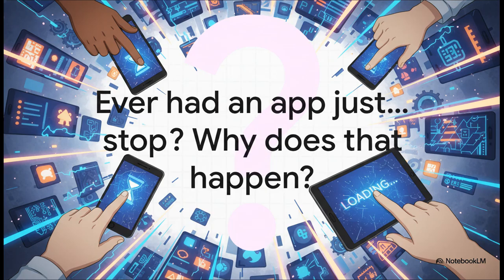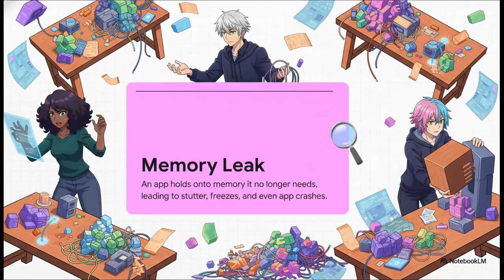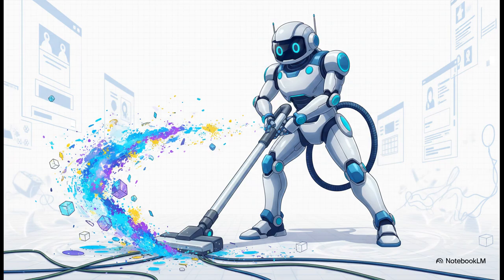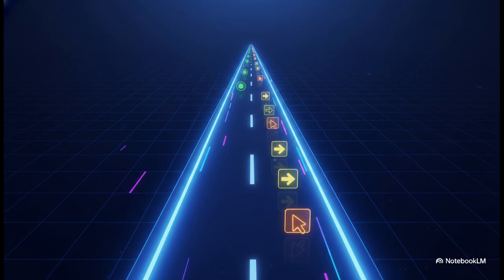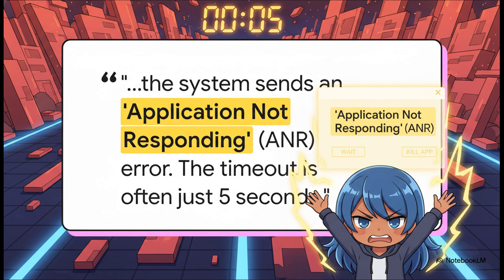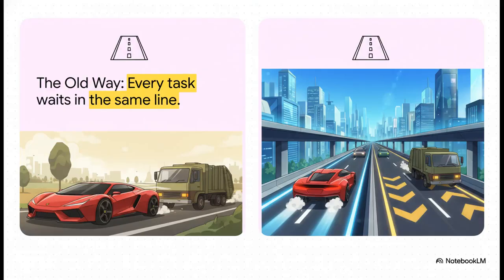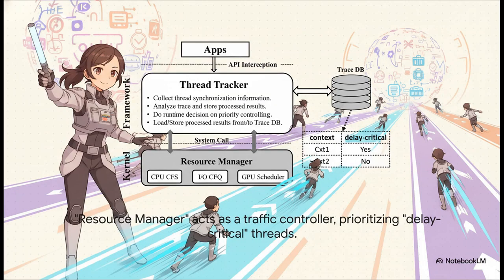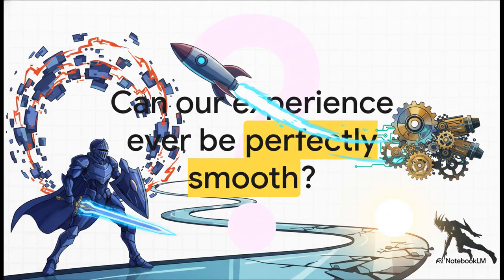Mastering Android Memory Leaks: Tools, Debugging, and Automated Fixes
Is your Android app suffering from stuttering, freezes, or unexpected crashes? It might be a memory leak. In this video, we dive deep into the professional tools and advanced methodologies developers use to identify, track, and repair leaks before they reach your users.

What You’ll Learn:
• Android Studio Memory Profiler: Learn how to use the live memory graph and capture heap dumps (.hprof files) to see exactly what objects are occupying memory. We’ll show you how to use the "Show activity/fragment leaks" filter to find destroyed instances that are still being referenced.
• LeakCanary: Discover why this library is a primary tool for developers. It provides detailed stack traces that pinpoint the "undesired references" holding onto leaked objects.

• Advanced Debugging Techniques: Go beyond basic breakpoints. We explore:

    ◦ Conditional Breakpoints: Pause execution only when specific logic is met.
    ◦ Marking Objects: Track a specific object’s lifecycle across method calls to ensure it is properly garbage collected.
    ◦ Dependent Breakpoints: Ensure your debugging context is relevant by only triggering a breakpoint if a previous one was hit.
• Static Analysis with PLUMBDROID: Understand how automated tools use resource-flow graphs to detect and even automatically repair leaks in resources like Camera or MediaPlayer.
• Stress Testing Strategies: Learn how to "provoke" leaks for testing by rotating the device or switching between apps to force Activity recreation.
Methodology Comparison: We compare Dynamic Analysis (monitoring a running app) with Static Analysis (analyzing code structure). While dynamic tools like LeakCanary are highly precise for leaks that actually occur, static tools like PLUMBDROID provide a "sound" search of all possible execution paths.
Timestamps:
0:00 - Introduction to Memory Leaks
1:15 - Using the Android Studio Memory Profiler
3:30 - Automated Detection with LeakCanary
5:45 - Advanced Debugging: Marking Objects & Breakpoints
8:20 - Automated Repairs with PLUMBDROID
10:45 - Stress Testing: How to Trigger Leaks
12:30 - Summary & Best Practices

Resources mentioned in this video:
• Android Studio Profiler Documentation
• LeakCanary Library
• PLUMBDROID GitHub

To think of these tools in another way, imagine you are a detective solving a "disappearing space" mystery: the Memory Profiler is your surveillance camera showing who is currently in the room, LeakCanary is the forensic evidence (fingerprints) showing who shouldn't be there, and PLUMBDROID is the security consultant who reviews the building's blueprints to find and fix the unlocked doors before a crime even happens.